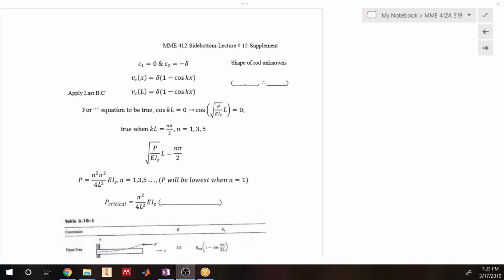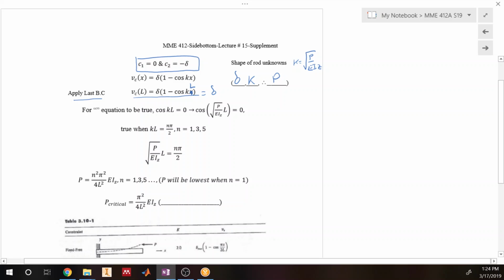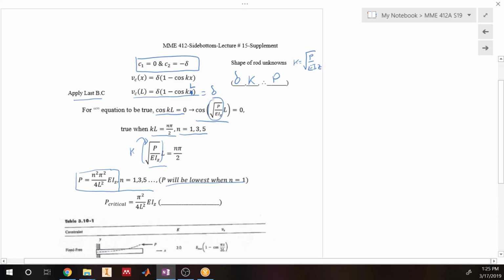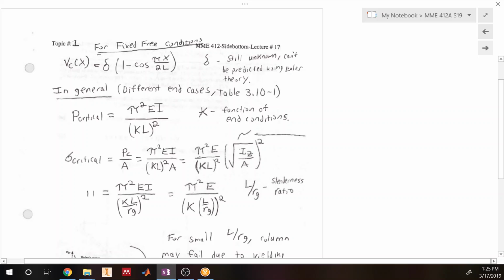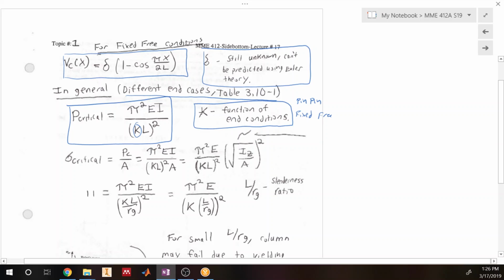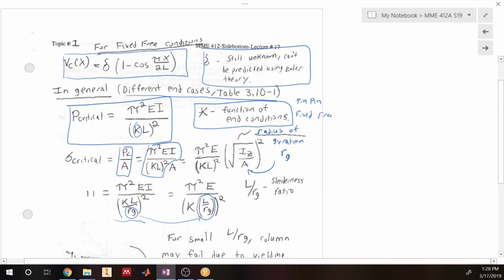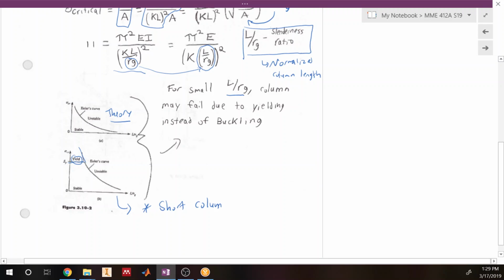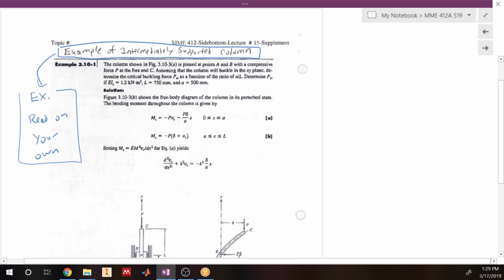MME 412_512-L17-#50 Euler Buckling cont